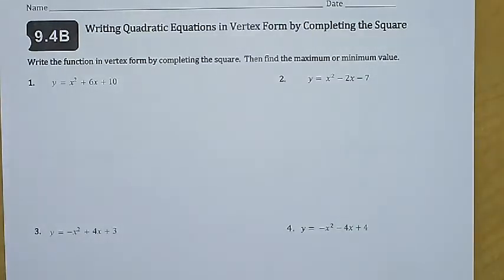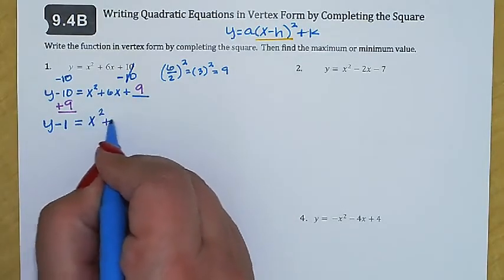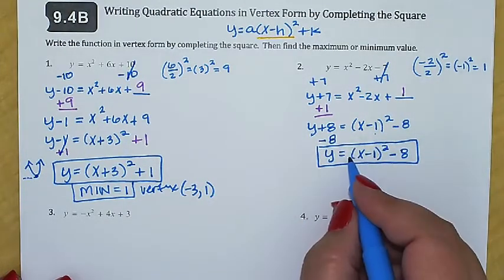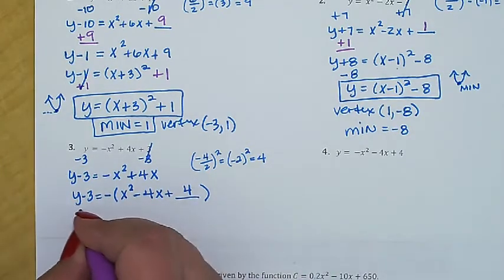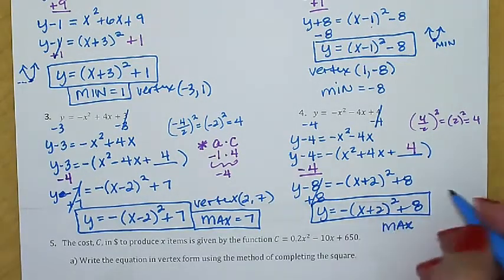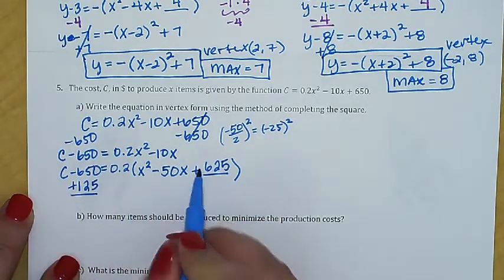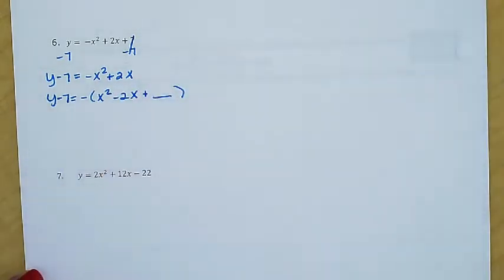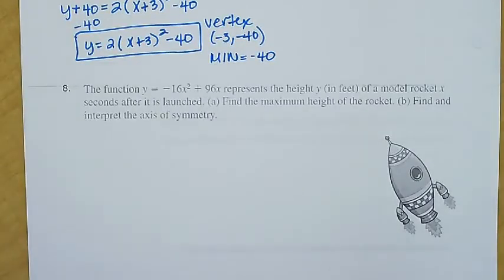9.4B Writing Vertex Form by Completing the Square